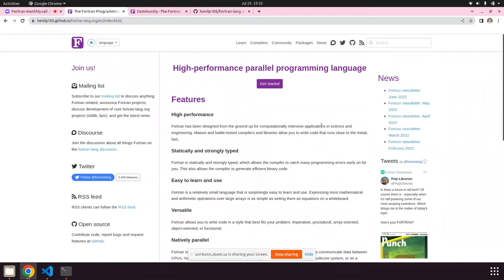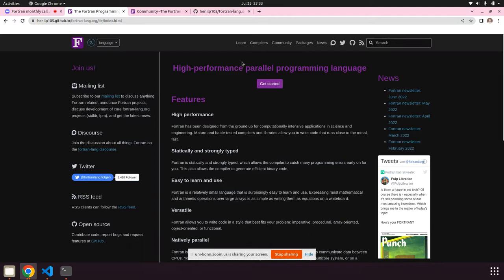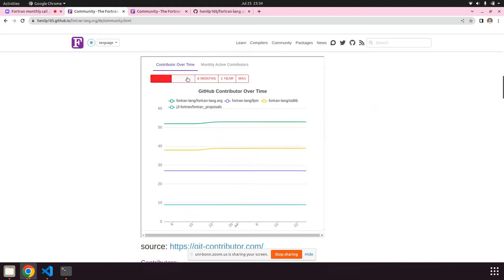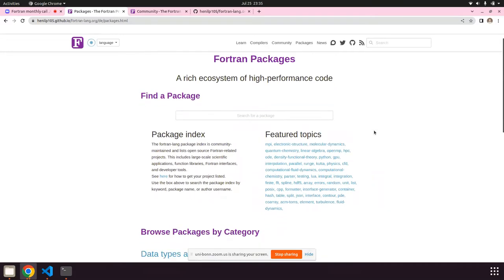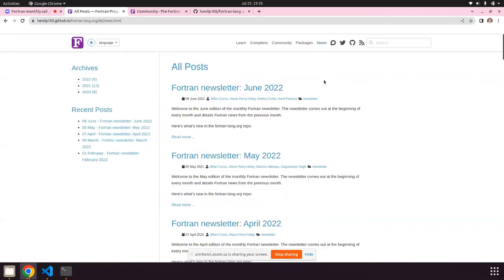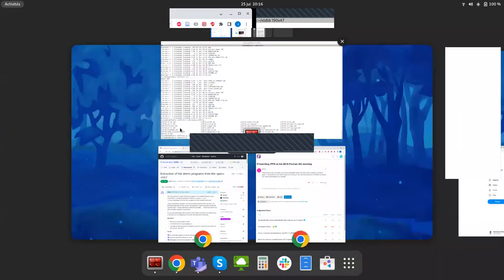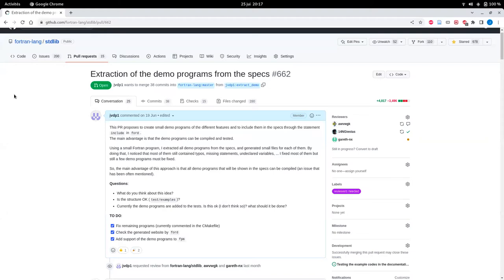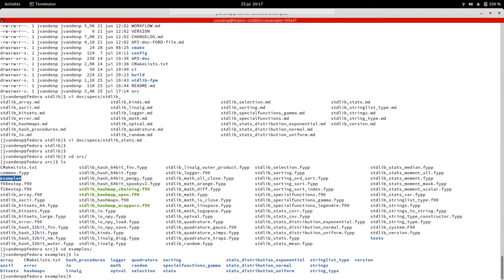Fortran Monthly Call: July 2022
In this monthly call we discussed (1) the now finished new webpage built with sphinx as part the GSoC '22, (2) the example programs from the stdlib specification, (3) the upcoming BCS Fortran SG meeting (29th Sept, 14:00 to 17:00 BST in London), and (4) the progress report on the Fortran 2023 standard from the last WG5 meeting and plans for the next Fortran 202Y standard.

0:00 Welcome
1:13 New webpage built with sphinx
15:42 Example programs from the stdlib specification
23:41 Upcoming BCS Fortran SG meeting
50:03 Fortran 2023 standard and plans for Fortran 202Y